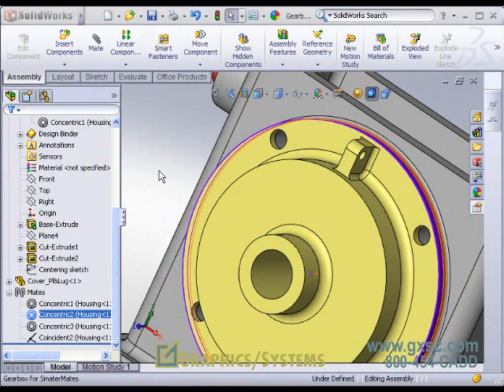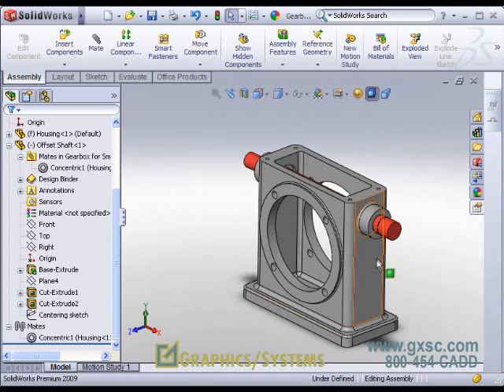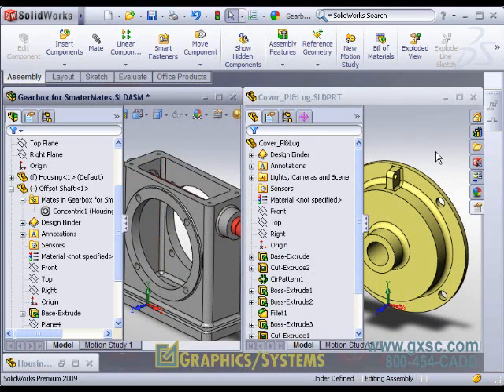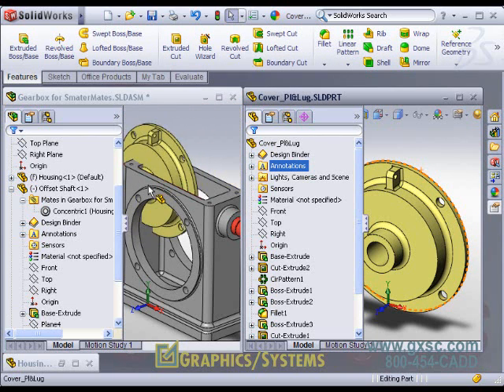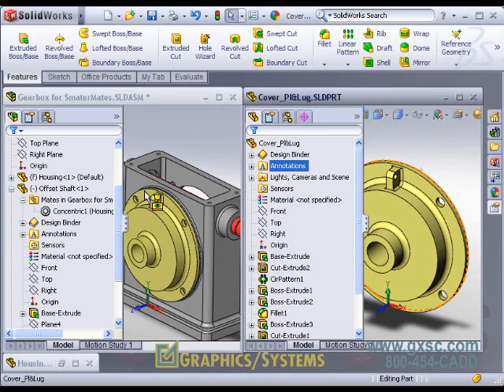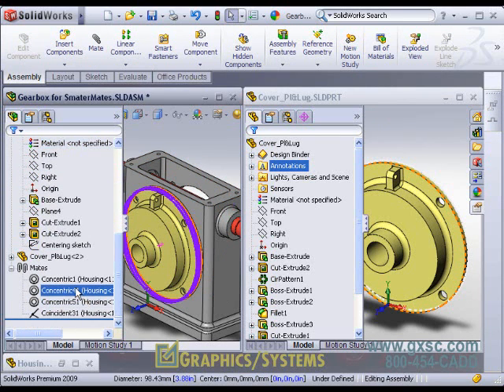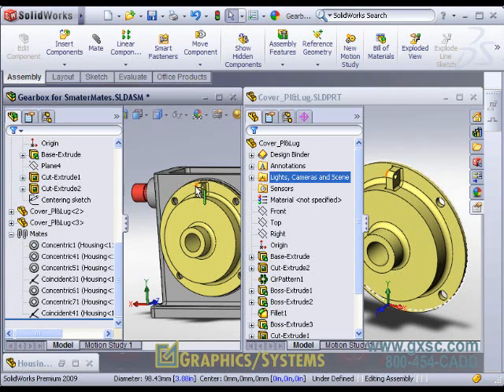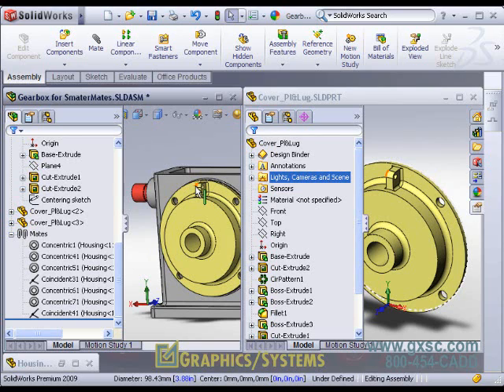SolidWorks Smart Mates - Smart Mates From an Open Part Window - Part 3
GRAPHICS SYSTEMS CORP. - "Your Source for SolidWorks" - 800-454-CADD

Watch our videos and learn how Smart Mates and Mate References can make your life a little easier when constraining assembly components.

Well explore different ways to activate Smart Mates in SolidWorks, which mates are available as Smart Mates, and how what you drag and from where you drag makes a difference. Well also see how to create Mate References in components, including a special case where multiple Mate References can be solved together.